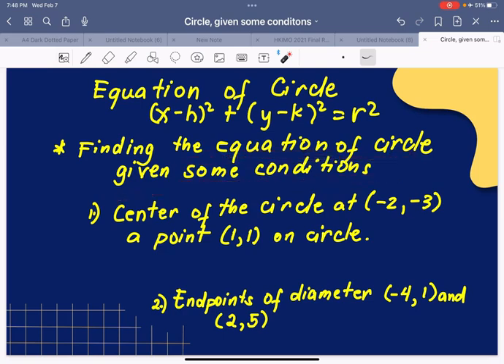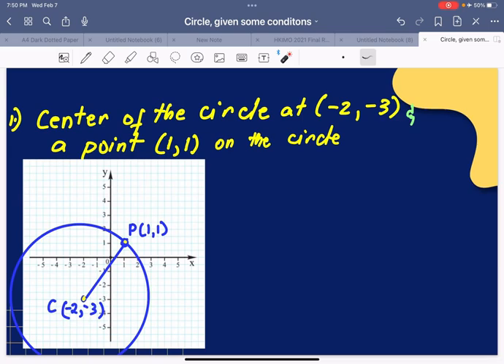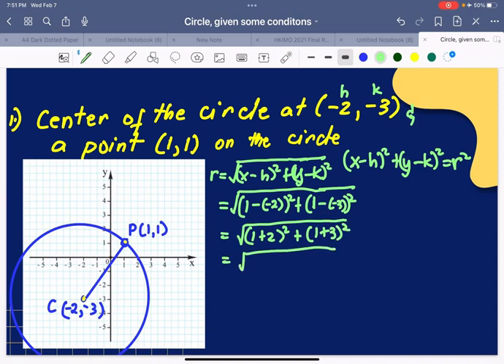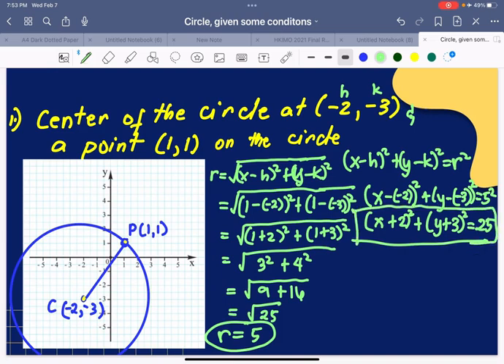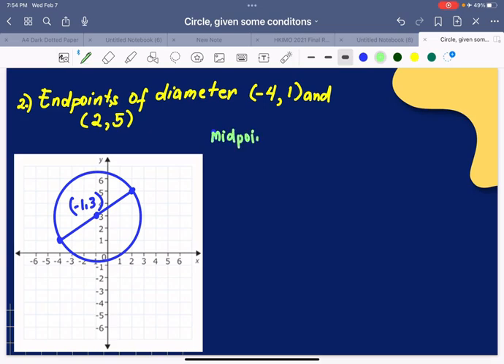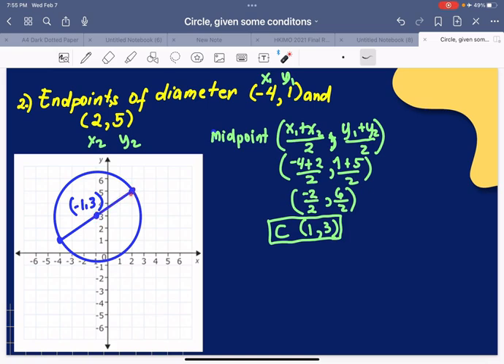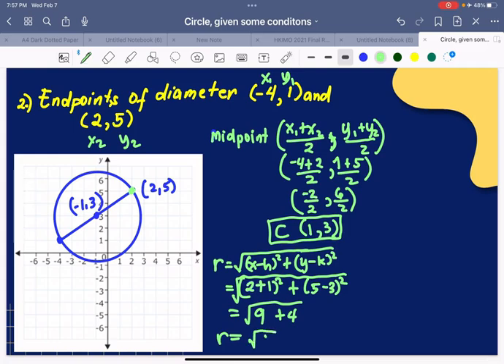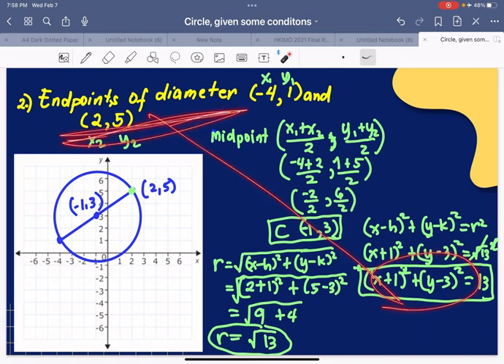Equation of Circle, Finding the Equation of Circle given Some Conditions, Precalculus for SHS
how to find the equation of the circle given some conditions?